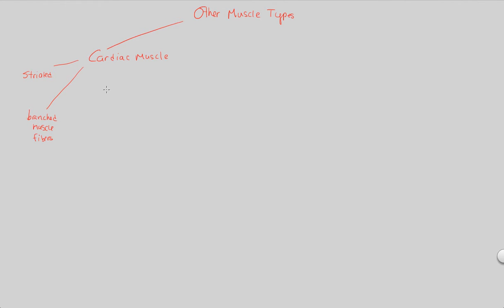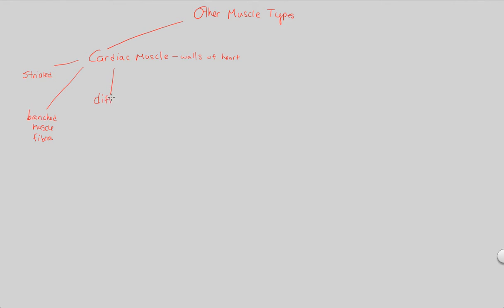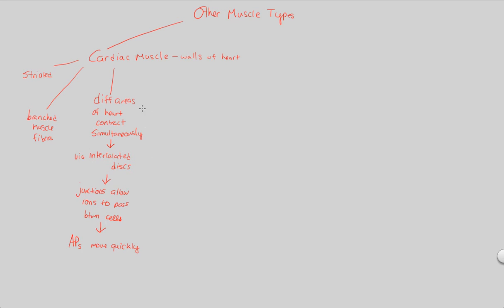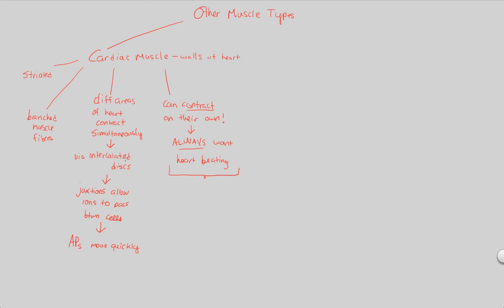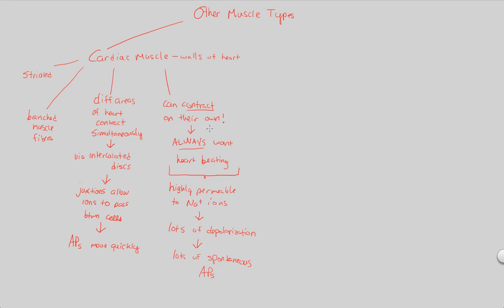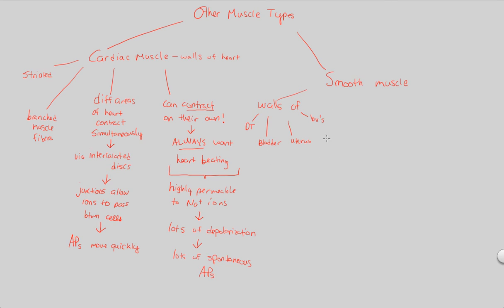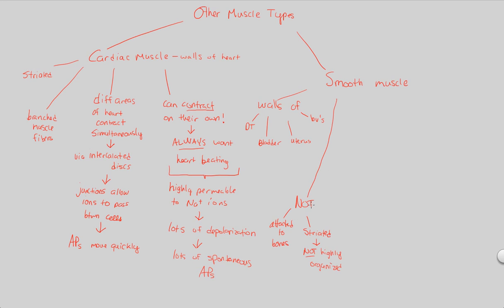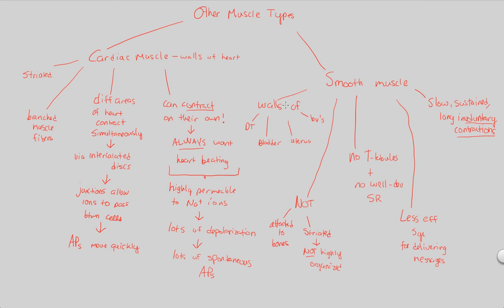Musculoskeletal System - Other Muscle Types | BIALIGY.com